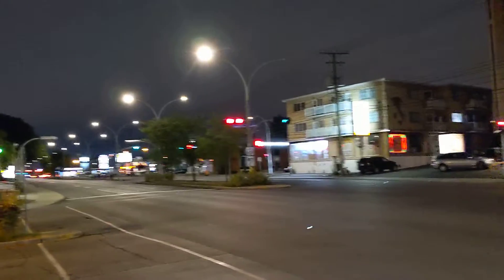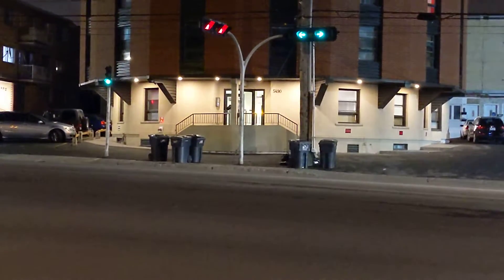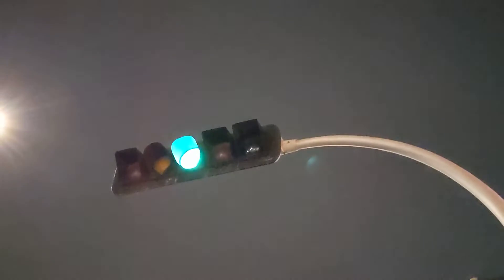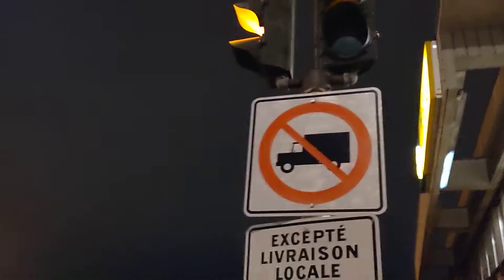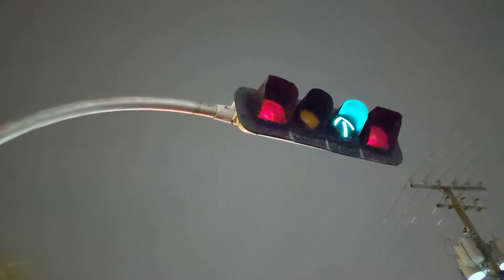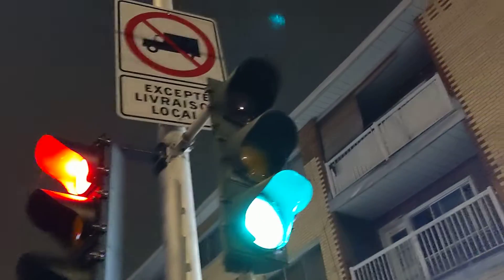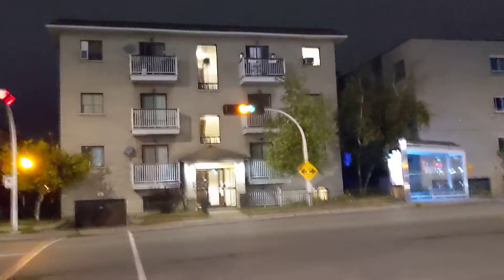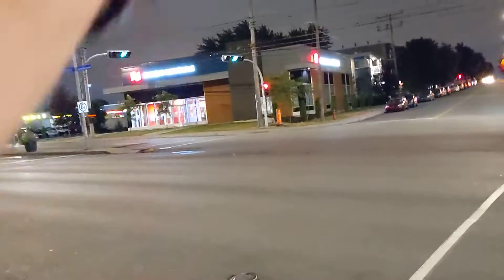Offset Intersection with Incandescent Signals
A fully incandescent incandescent intersection with Gentrols and some 8" GE signals in Montreal! I believe this is still running its original sequence other than some blanked out sections.